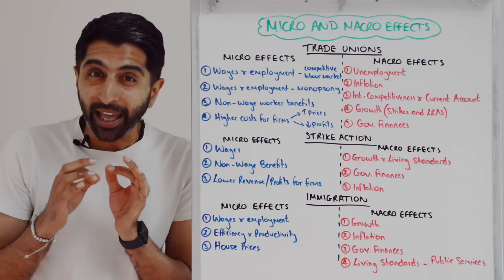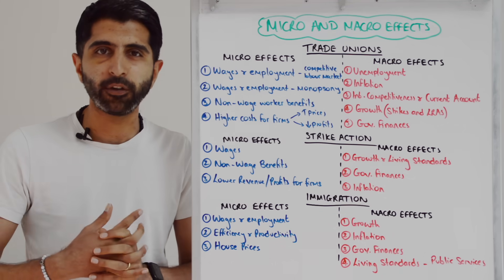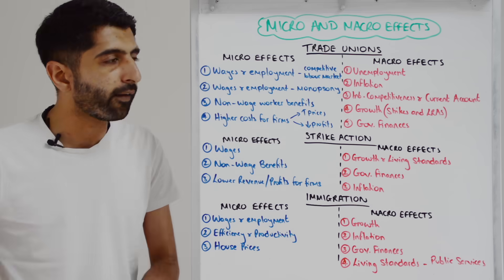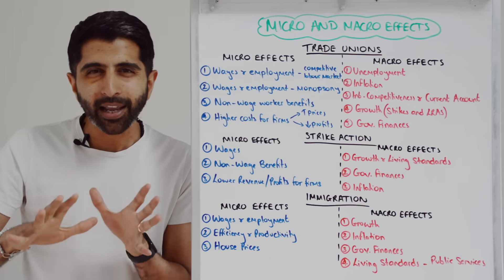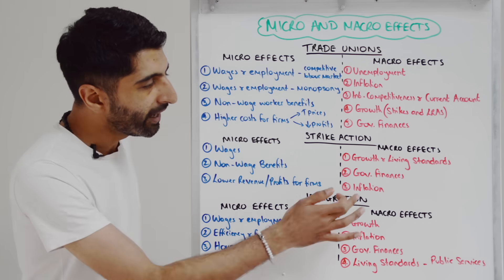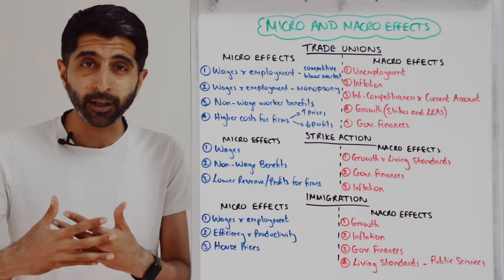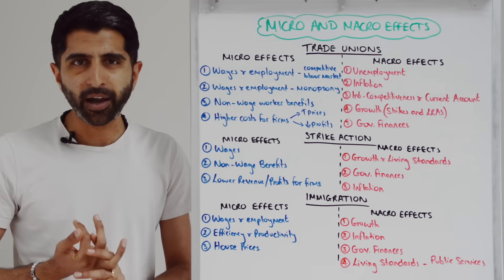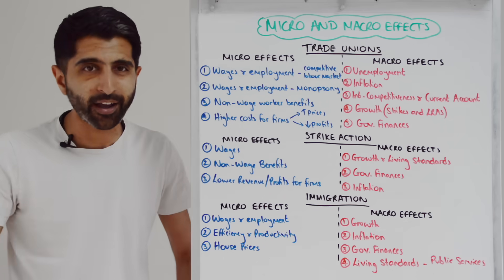Labour Market Themes - Micro/Macro Effects - Paper 3 Revision (AQA/Edexcel)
Labour Market Themes - Micro/Macro Effects - Paper 3 Revision (AQA/Edexcel). Video covering micro and macro effects for a wide variety of labour market themes